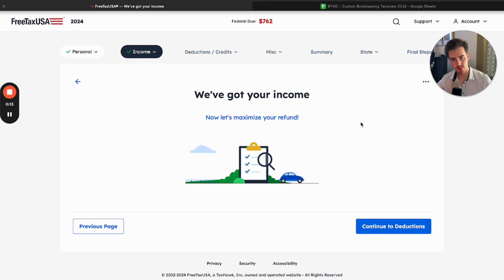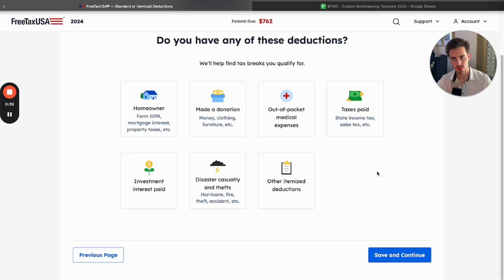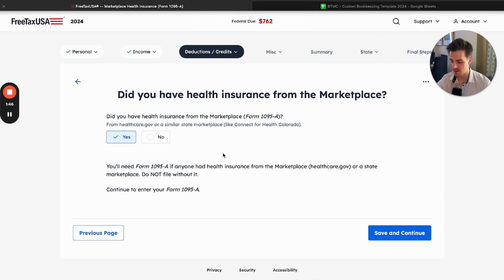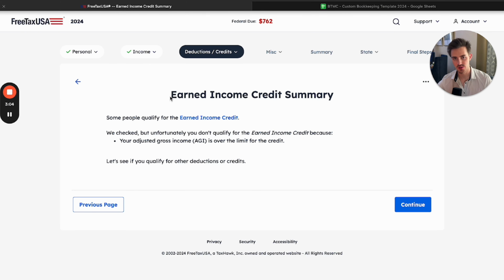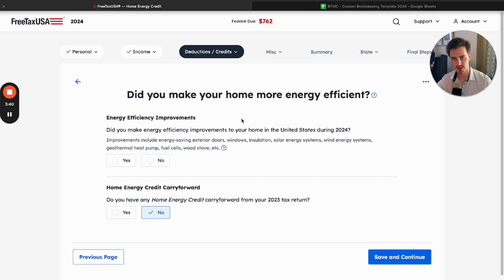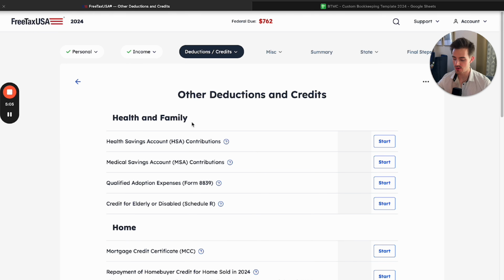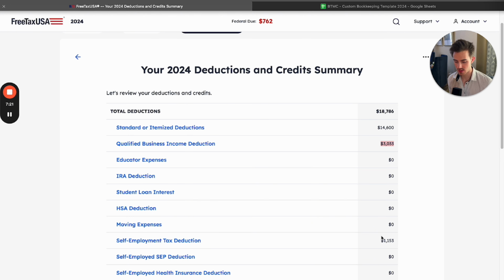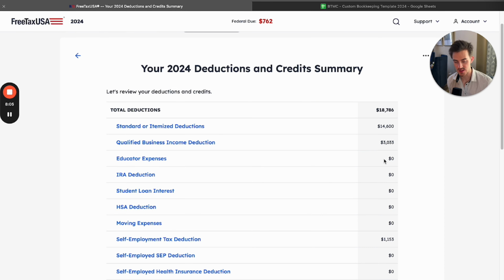Lesson 9 - Deductions and Credits (FreeTaxUSA Tutorial)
This video is part of a step-by-step series. Please consult a local tax professional before making any decisions.